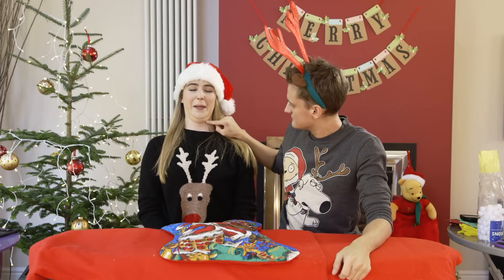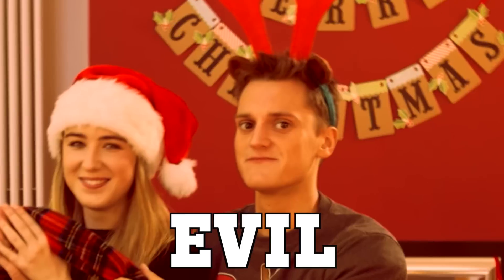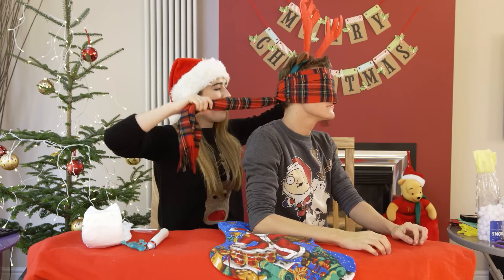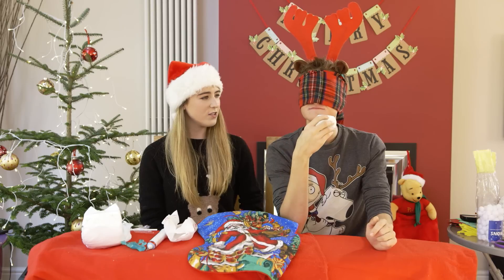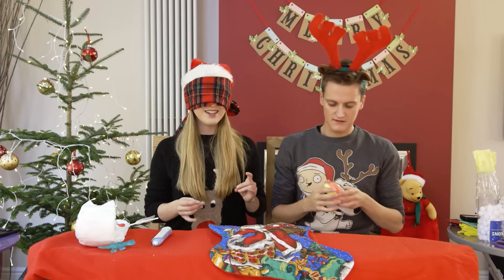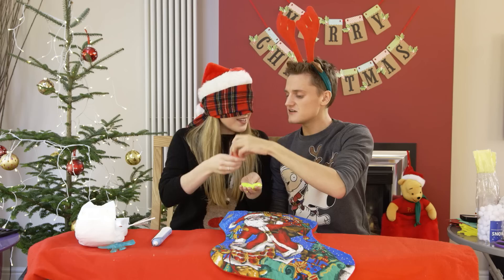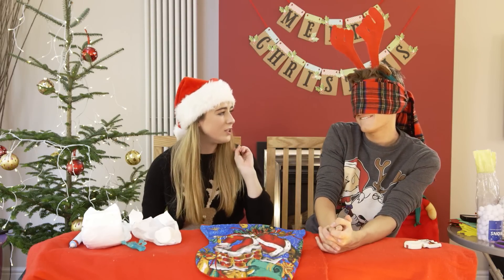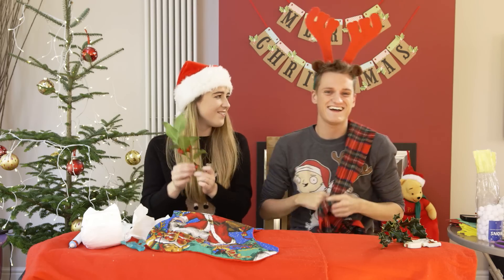What's In Santa's Sack w/InTheKitchenWithKate - Philip Green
Find out what InTheKitchenWithKate and I have hidden in santa's sack for each other! Have a very Merry Christmas!

Impressionist and TV Personality Philip Green

From Britain's Got Talent (BGT) to the skies

Philip Green @PhilWGreen